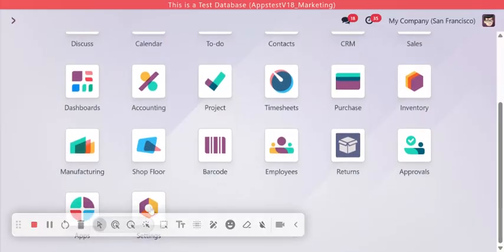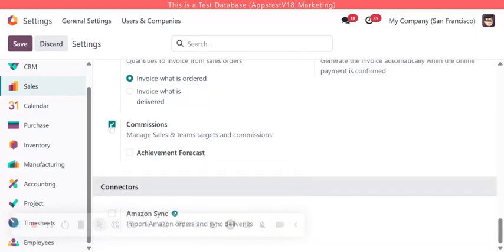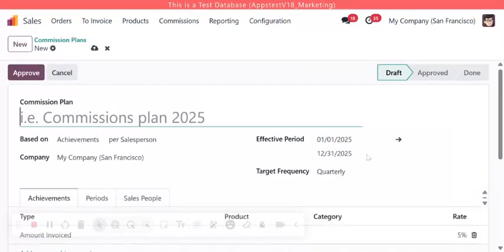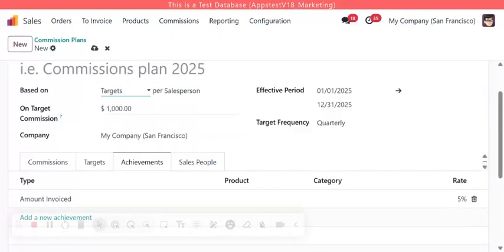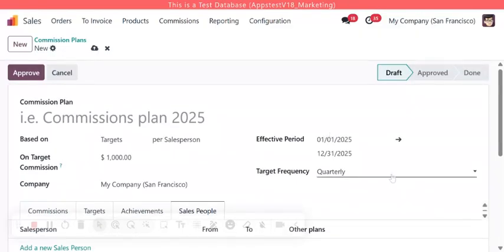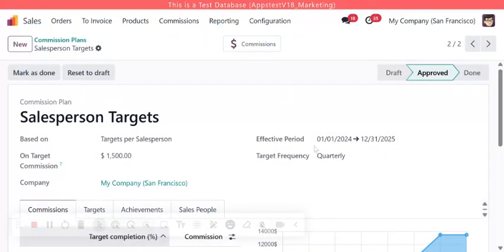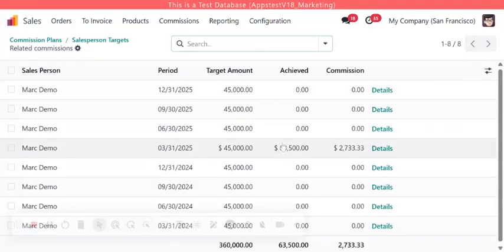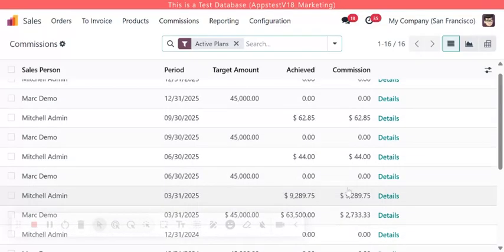Set Up Commission Plans in Odoo Sales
In this video, we’ll walk through how to configure a Sales Commission Plan in Odoo to reward your sales team based on their performance.

The commission plan in Odoo Sales allows you to define rules to reward salespeople based on their performance, ensuring fair incentives and motivating your team.